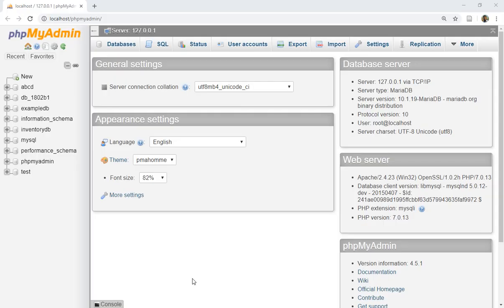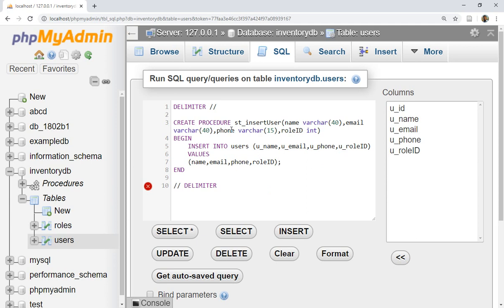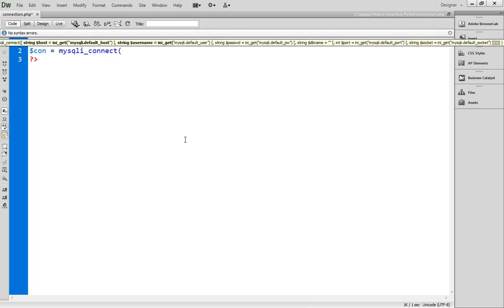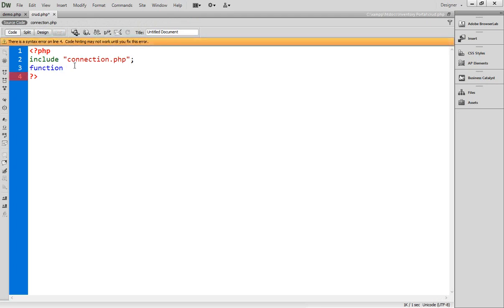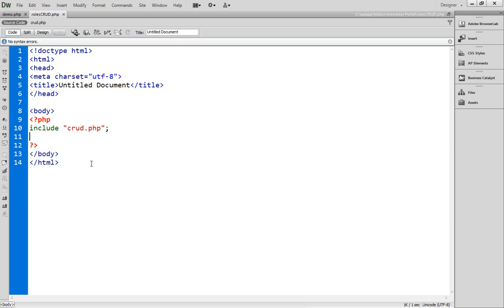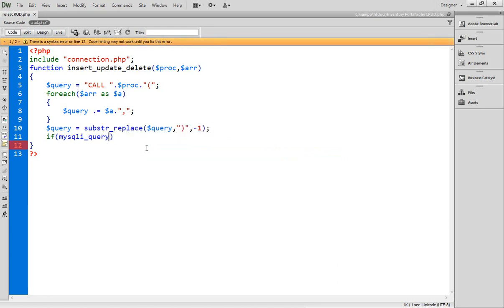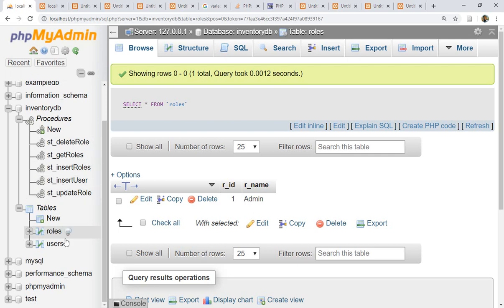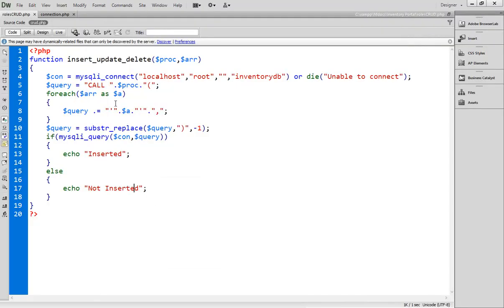Lecture 4 : Universal CRUD Operations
This video will help you to understand how to create a simple universal code for insert update and delete.